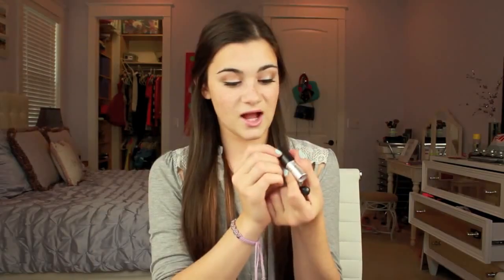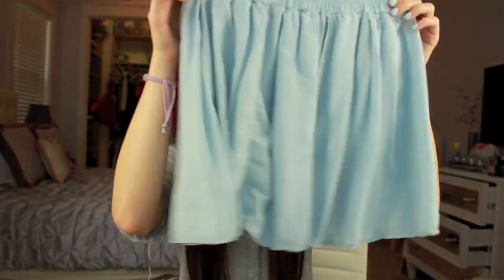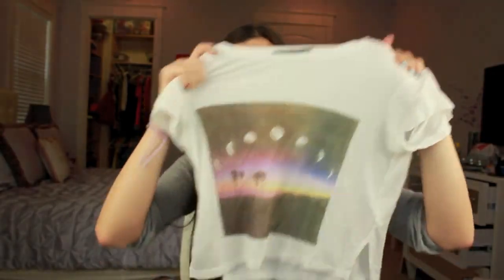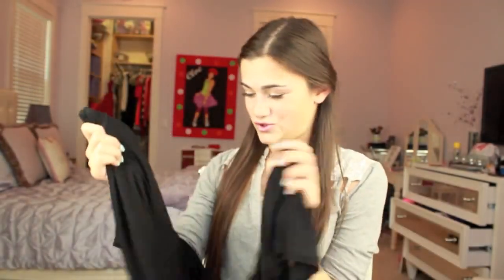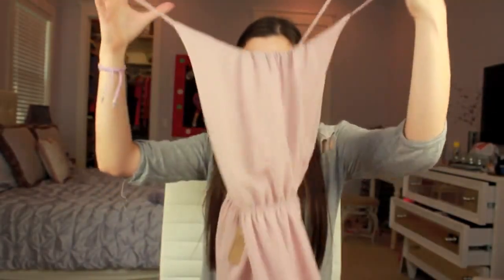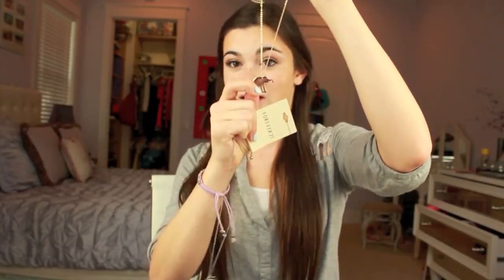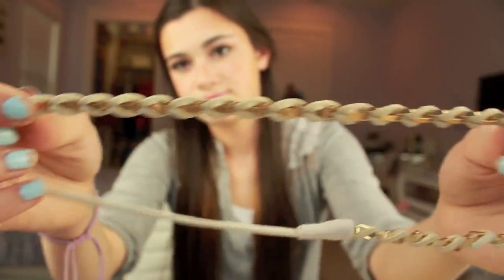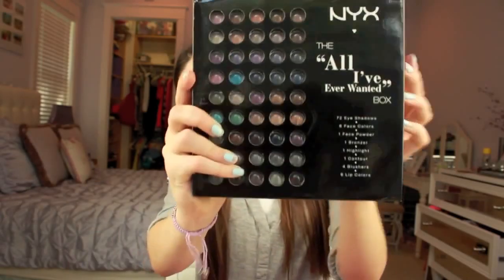California ♥ Haul! | CloeCouture